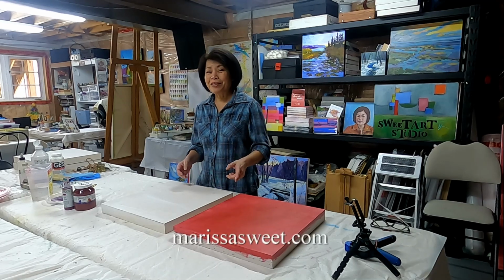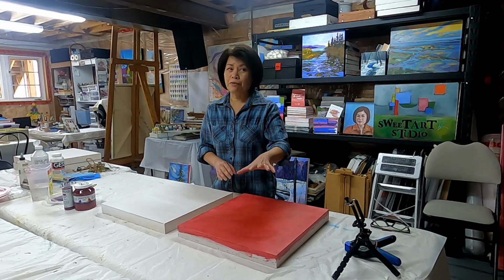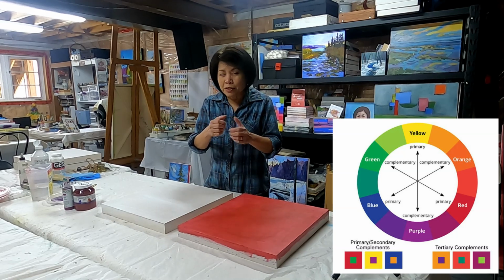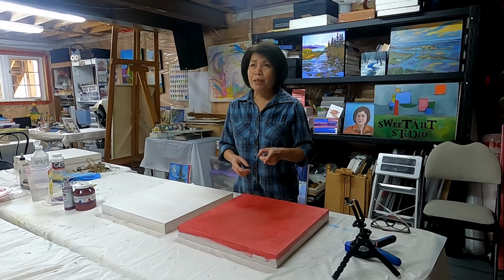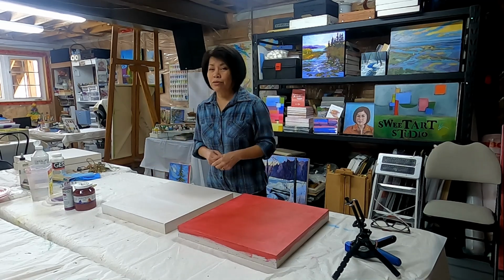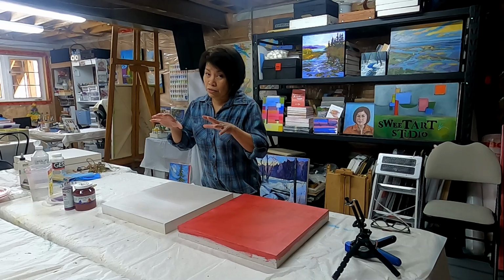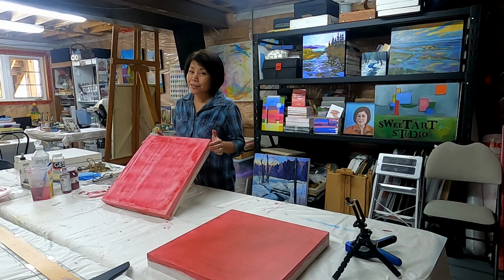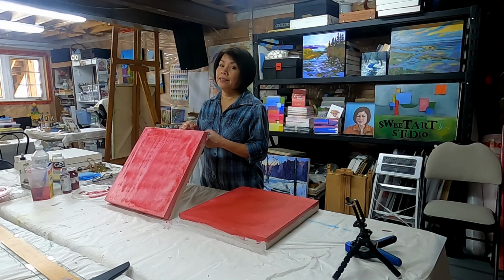The Red Wash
A lot of my students ask me why I always start my paintings with a red underpainting.  This video explains why, with a little hint on art history.

I like to use Crimson or Bright Red by Rheotech or Amsterdam Paints.  But sometimes, I like to pop the red by using a beautiful Quinacridone Magenta by Golden Paints.

I used a birchwood panel as my support, which was treated with acrylic polymer and gesso before use.

I used Rheotech Crimson paint for my wash, Rheotech is by Tri-Art Mfg. Inc, Canada

Burnt sienna contains a large proportion of anhydrous iron oxide. It is made by heating raw sienna, which dehydrates the iron oxide, changing it partially to haematite, giving it rich reddish-brown colour. The pigment is also known as red earth, red ochre, and terra rossa.